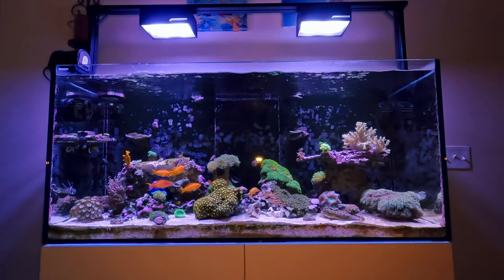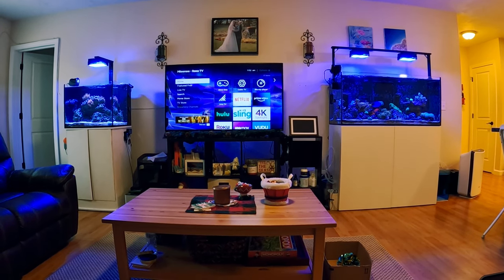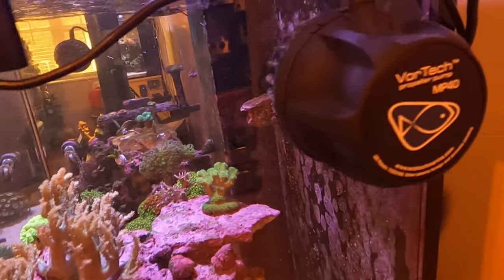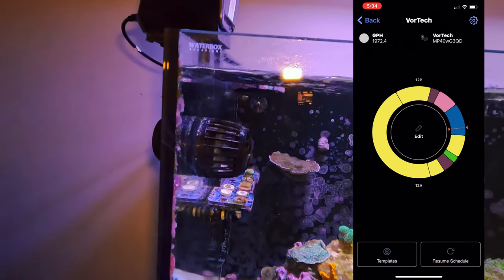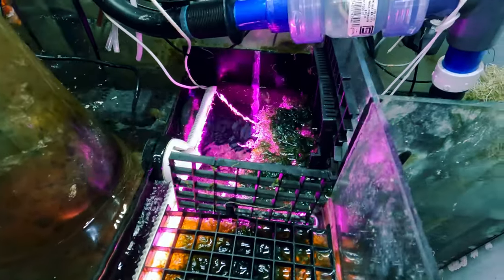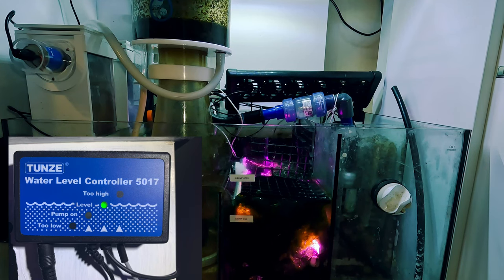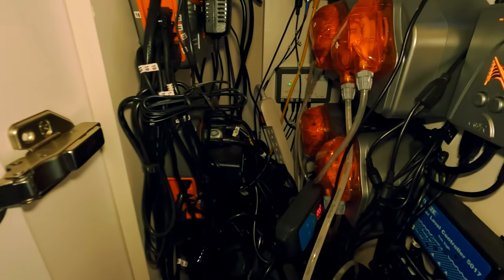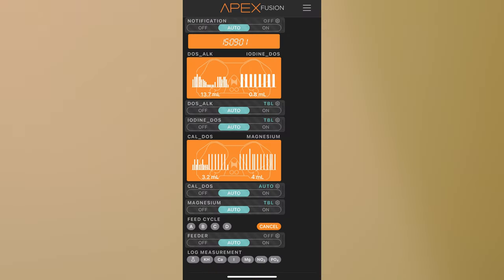Revealing the Marine X 110.4: Uncover the Secrets of a Whole New World!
Here is an overview of my sump in my Waterbox Marine X 110.4.  In this video, i will show you all the equipment I am using to run this tank and talk a bit about the product, along with my experience with their customer service team if I have had one.  Be sure to let me know if you have any questions or suggestions for future videos.  Below are links to videos mentioned in this video.

0:00 Intro
0:25 The Waterbox Marine X 110.4
1:31 Hydra AI Twenty Six HD lighting
3:08 Neptune Auto Fish Feeder
3:25 Ecotech Marine Vortech MP40 Powerheads
4:26 Sump Intro
4:38 Heating this tank
5:13 Klir Di-4 Filter Fleece Rollers
7:45 Coral Box D500+ Protein Skimmer
9:23 Dosing line's location with powerhead
9:34 Refugium & Tunze underwater refugium lights
10:09 Neptune COR-20 return pump
10:23 Tunze Osmolator 3155 ATO (Auto Top Off)
11:30 Triton 10 gallong ATO reservoir
11:45 Carbon dioxide reactor and ozone dryer (silica beads)
12:13 Poseidon 200 Ozone Genterator
12:29 Neptune DOS (dosing unit) and Trident
12:49 Neptune FMM Module
13:04 Automatic cabinet lights using Neptune Breakout Box